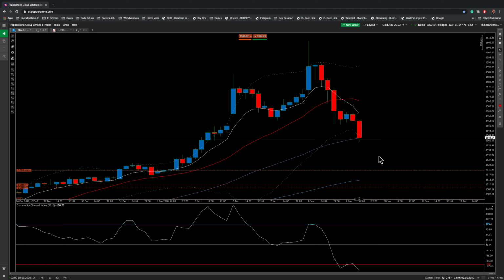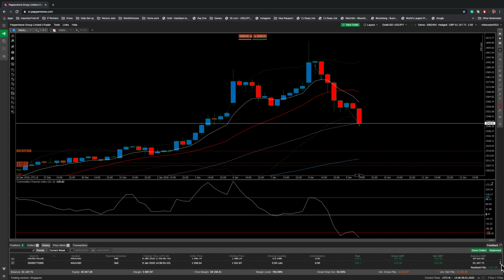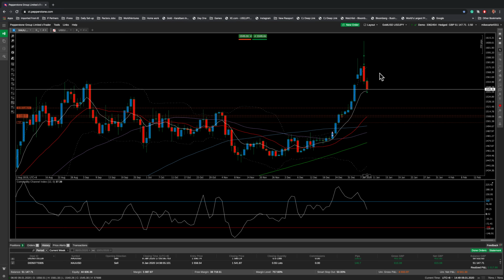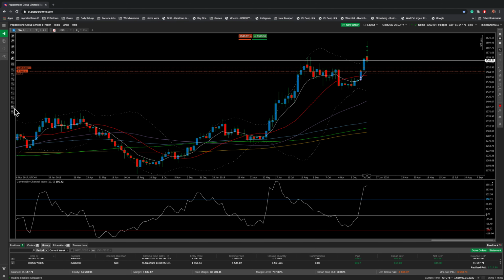Thursday 9th January 2020 Profit taken at target!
This afternoon my morning trade took profit at my target automatically, and this video gives you the details on the live chart.

I also give you details of why this trade was another Cherry Picked Trade.